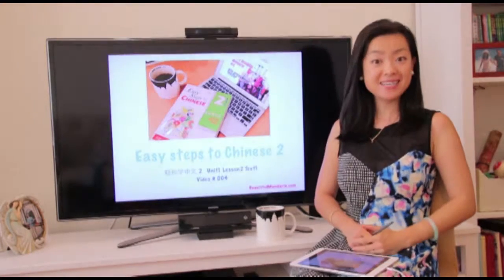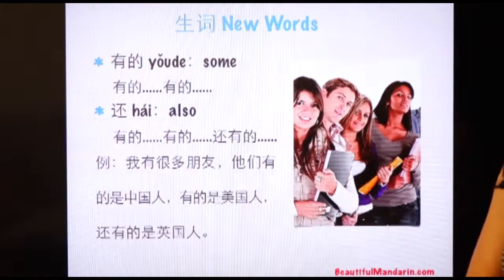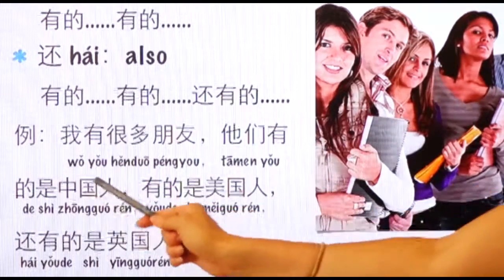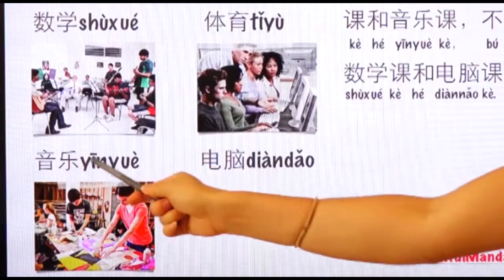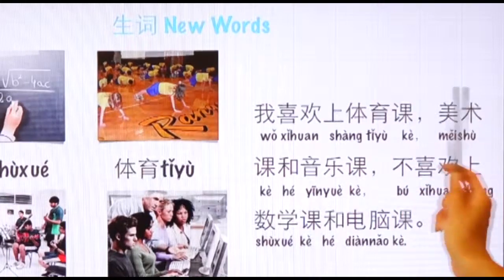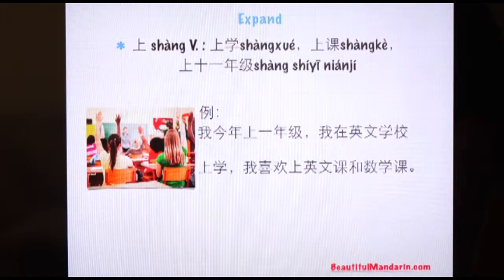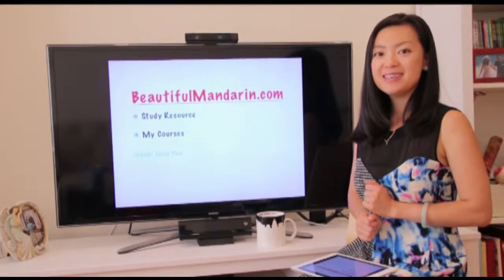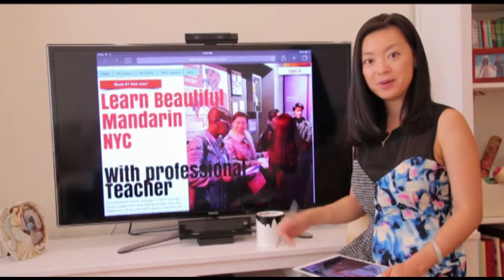Learn with a excellent book and nice teacher;Video 004-lesson2 U1- Easy steps to Chinese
We will learn a new grammar, like if you want to say: some are Chinese, some are American... ...
You will learn mandarin step by step from a very interesting and professional book with this series of videos.